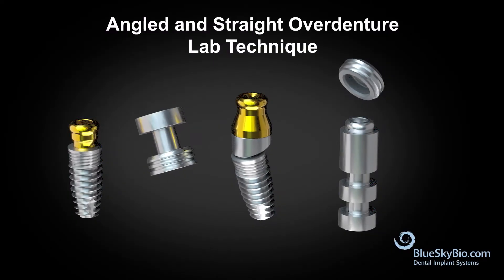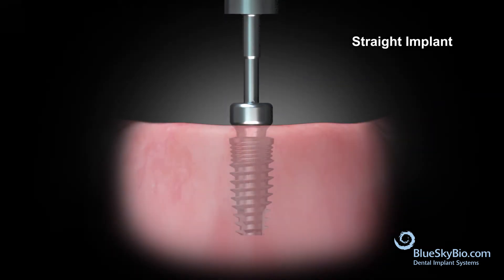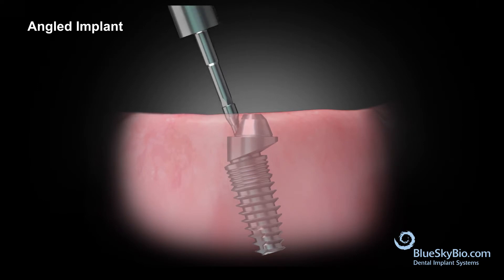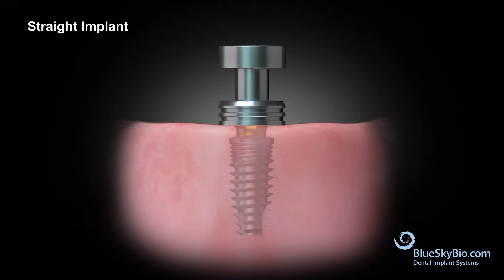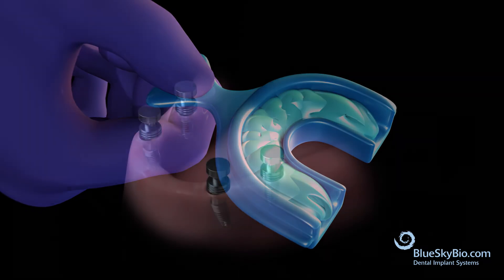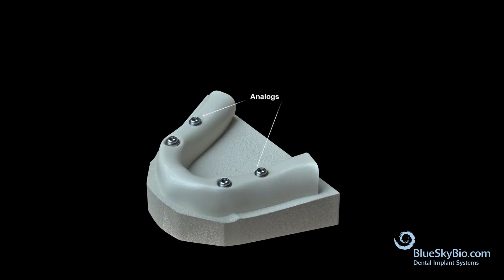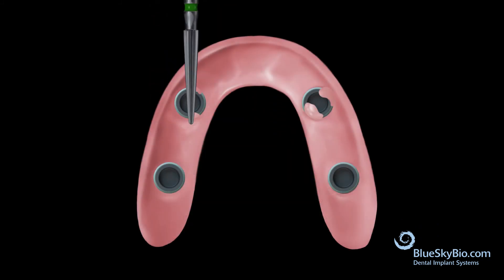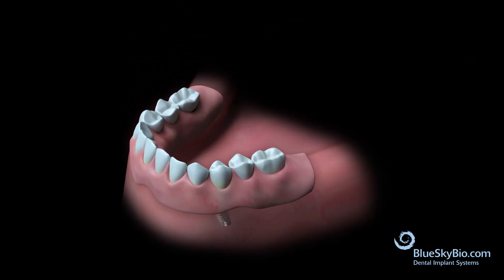Angled and Straight Overdenture Lab Technique using the Blue Sky Bio Implant System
This video shows how to perform an Angled and Straight Overdenture Lab technique using the blue sky bio implant system. Connect the Thumb Nob to the Screw Driver and remove the healing abutments.  Insert the abutment into the implant. Tighten the abutment first with finger pressure then insert the driver into the wrench and torque to 30 Newton Centimeters. Remove the healing abutment on the angled implant. Orient the multi-unit abutment so that the top platform comes into parallel with the other implants and then torque to 30 Newton Centimeters. Use the hex driver to place the male Overdenture component onto the top of the multi -unit abutment and torque it to 15 Newton Centimeters. Snap impression transfers onto the straight and angled abutments. Load impression tray with impression material and place onto the lower arch. Remove impression from mouth and place analogs onto the impression transfers. Pour stone into the impression tray to build the stone model. Remove the stone model. The analogs will be visible. Use an insertion tool to place the black processing insert into the metal housing. Place the housings with the black inserts onto the analogs. Process the denture with housings on the model. Remove the denture from the mouth and trim any excess resin around the housing and ridge areas, then polish the denture. Use the insertion tool to remove the processing inserts and replace with the appropriate retentive inserts. Place denture into mouth and verify proper retention.